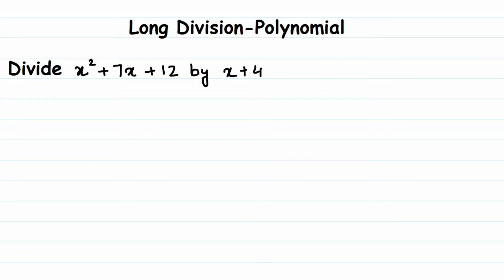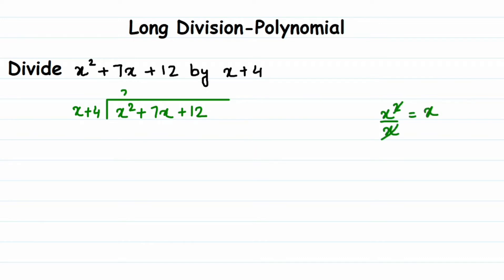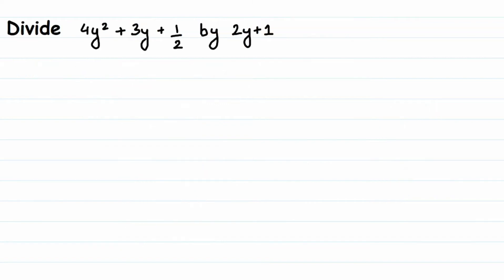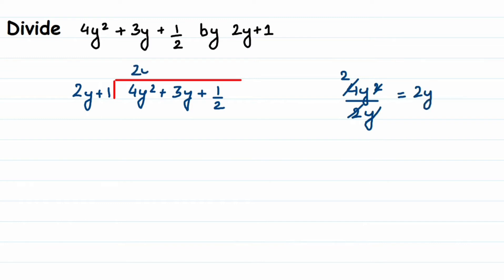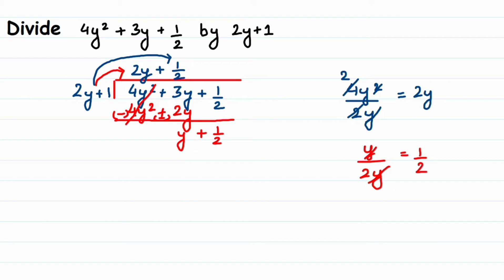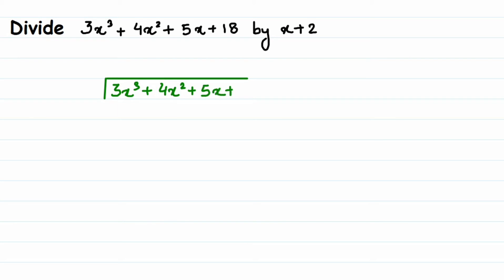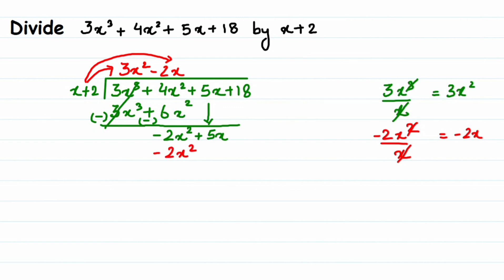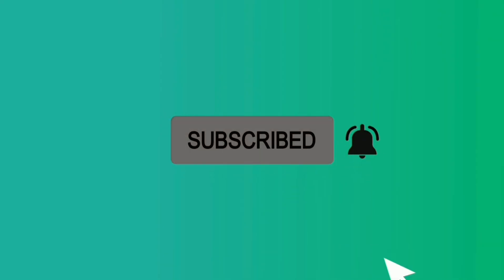Long division - polynomial | Chapter 9 class 8 Maths | Axiom 1729 | How to divide polynomial.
Long division - polynomial